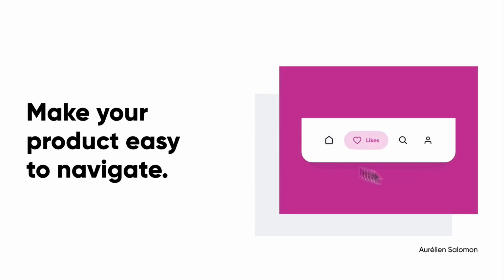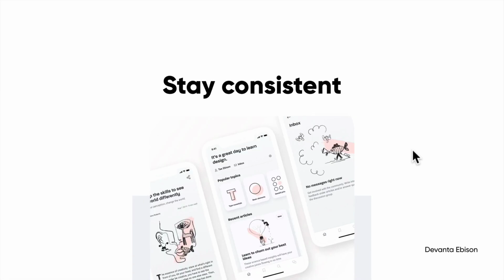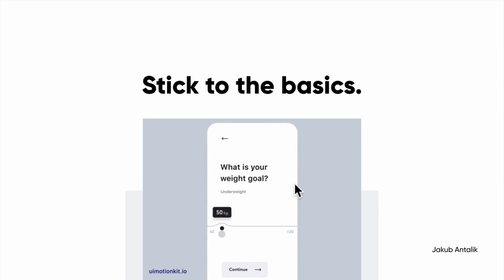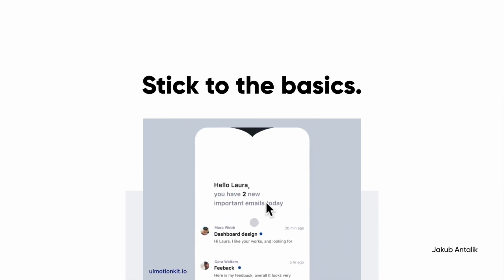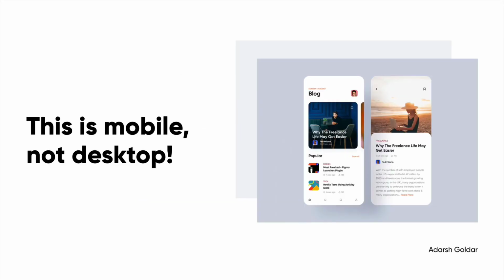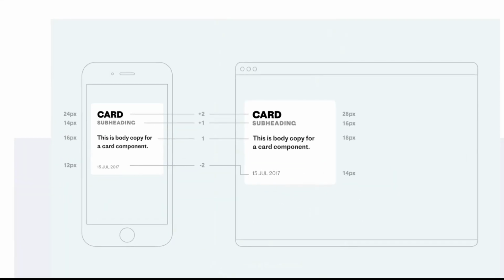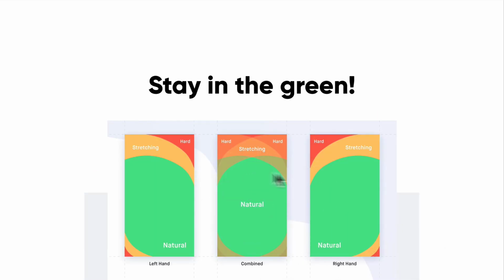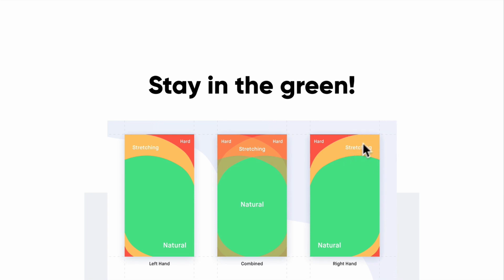Visual Exploration Product Cards | Figma Course for UI/UX Beginners